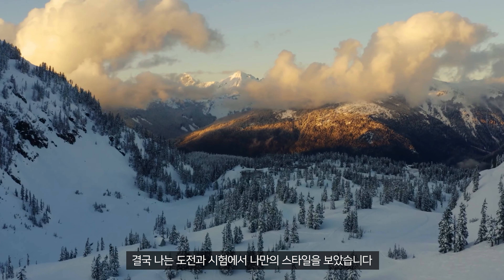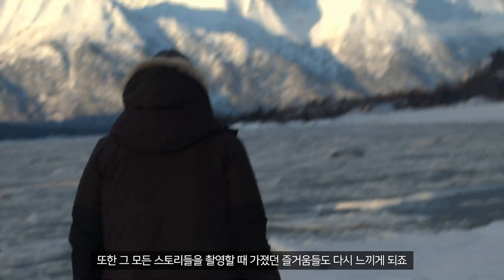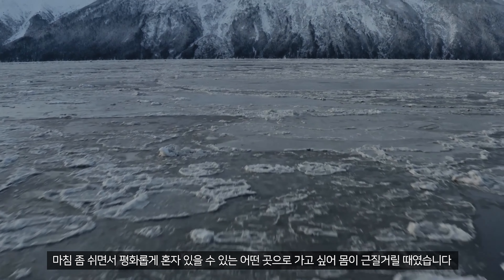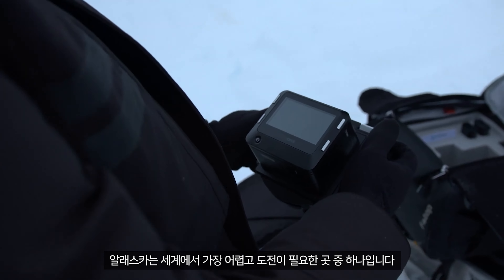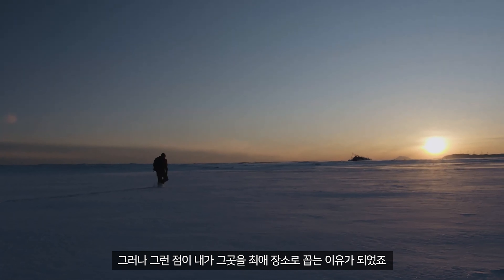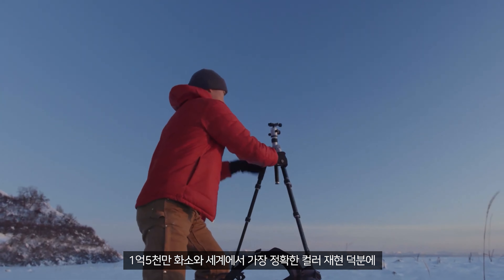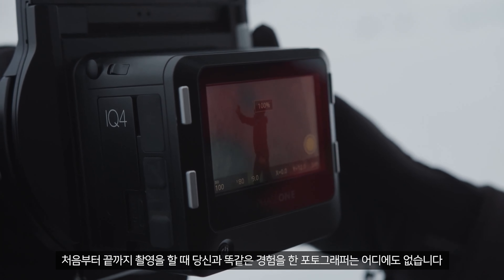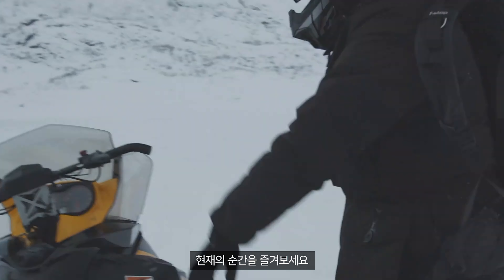[엠아이세븐] 페이즈원 XT 카메라 시스템과 함께 자신의 스토리 찾기 : Andrew Ling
우리가 XT 카메라 시스템을 만들었을 때, 우리는 모험심이 강한 포토그래퍼들이 지구에서 가장 멀고 희귀한 곳에 XT를 가져 가는 것을 상상했습니다. Andrew Ling이 XT를 알래스카로 가져간다고 했을 때, 꿈이 현실화되는 느낌이 들었습니다. Andrew가 알래스카에서  찾은 새로운 앵글과 독특한 스토리를 만나보시죠.